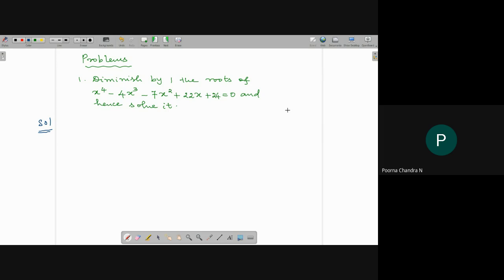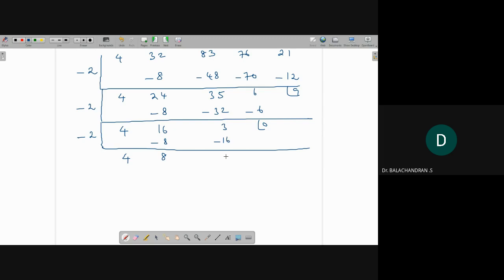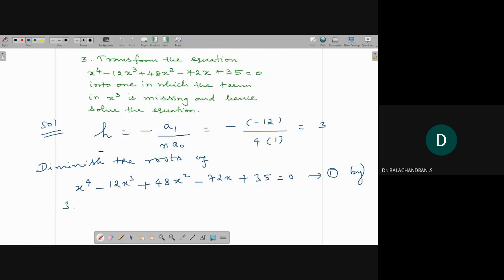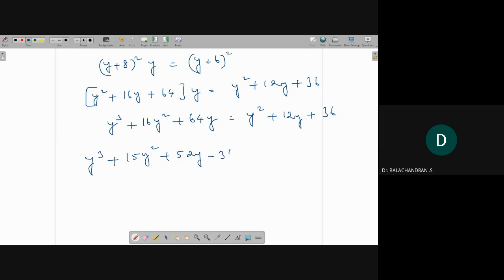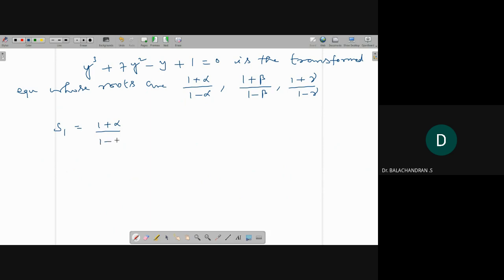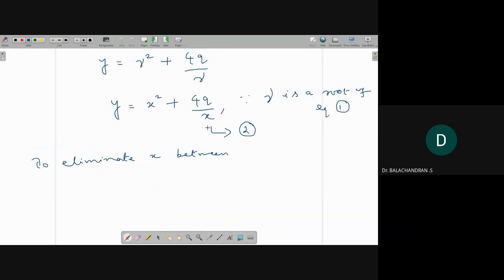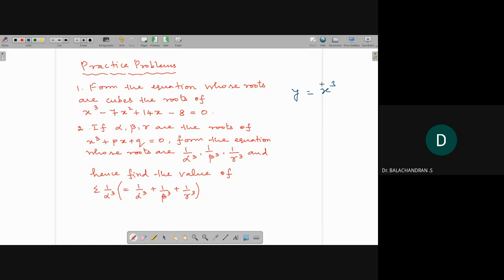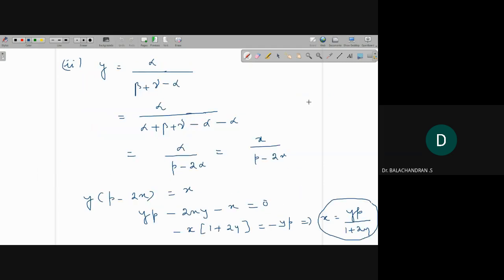Theory of equations & Algebra - Lecture 4